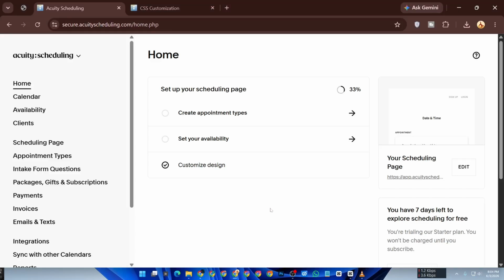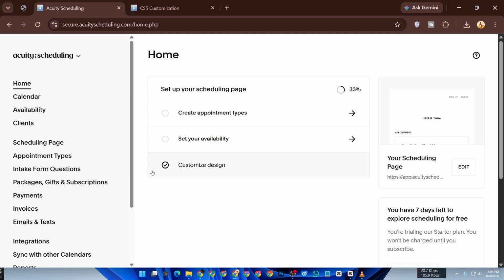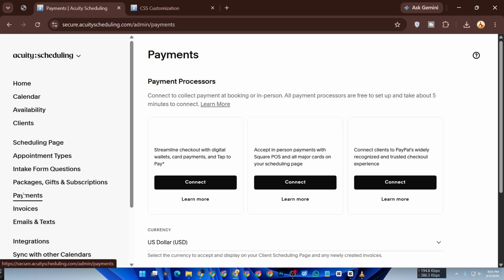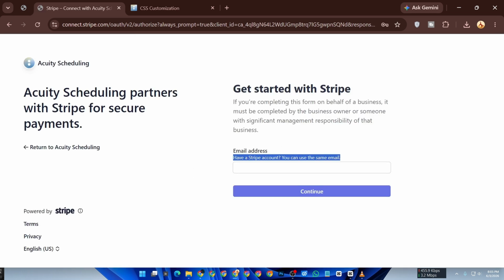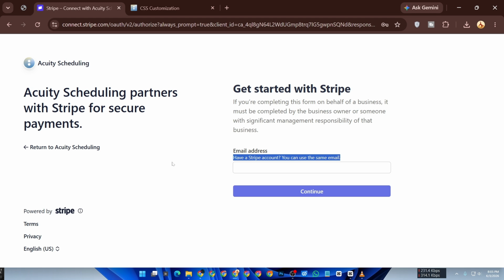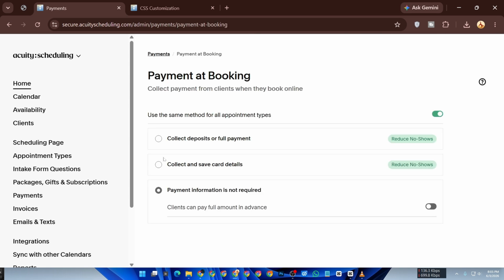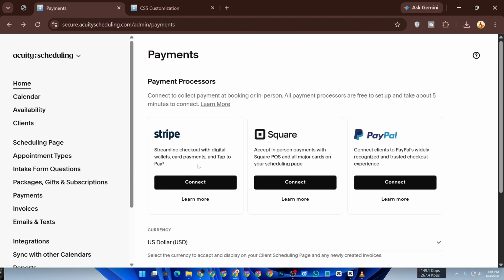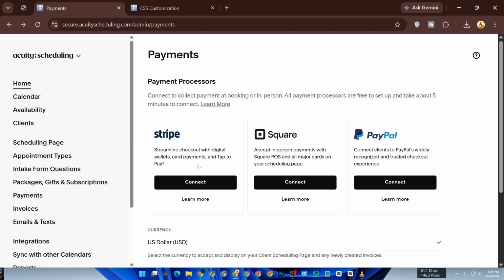How to Integrate Stripe With Acuity Scheduling (2026) Step-by-Step Full Guide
Learn how to integrate Stripe with Acuity Scheduling in this complete step-by-step guide. In this tutorial, you'll discover how to connect your Stripe account, enable online payments, accept credit and debit cards, manage transaction settings, automate payment collection, and streamline your booking checkout process. Whether you're a consultant, coach, salon owner, healthcare provider, fitness trainer, or service-based business owner, this guide will help you successfully integrate Stripe with Acuity Scheduling for secure and efficient payments.